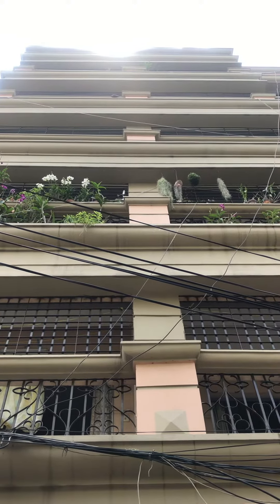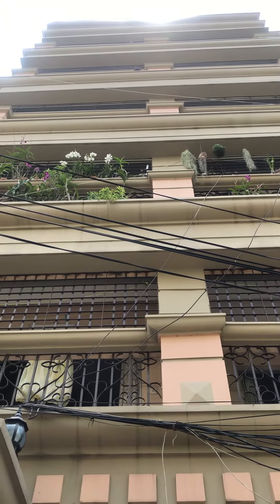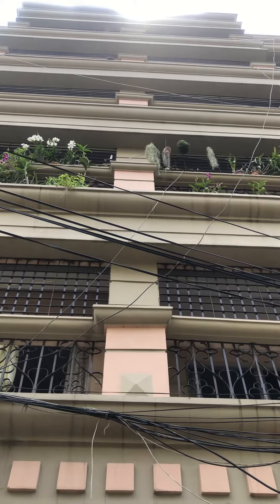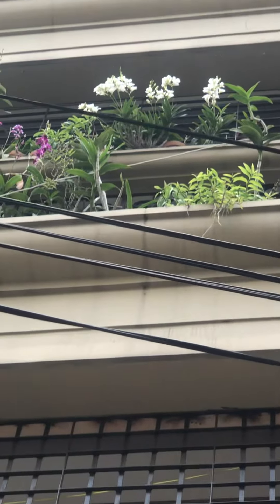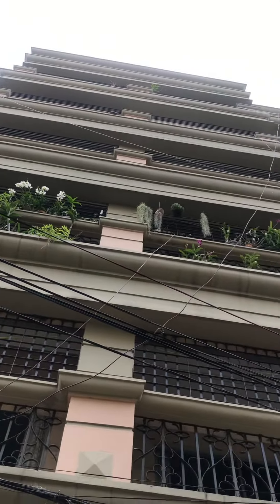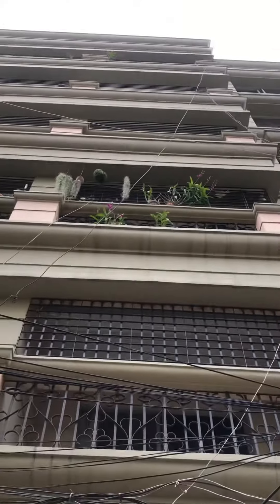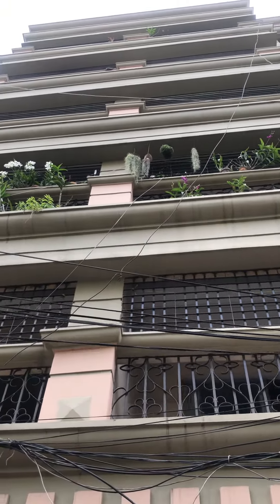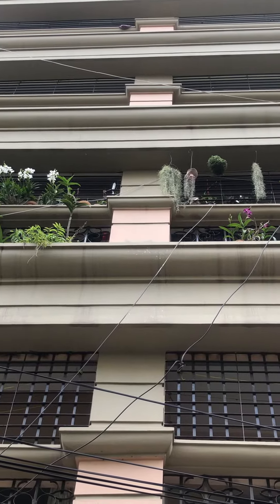Balcony view from road side